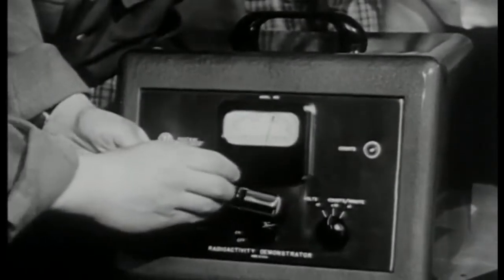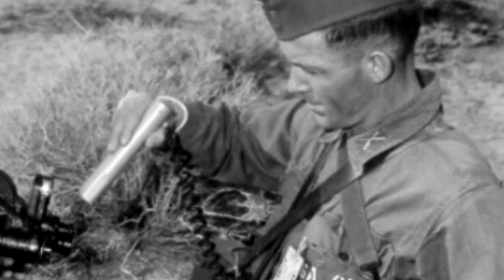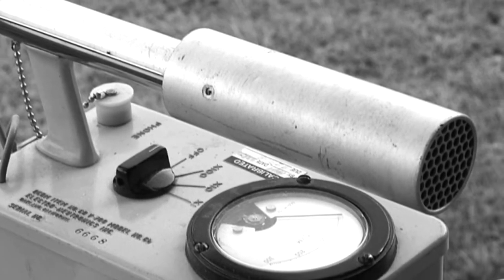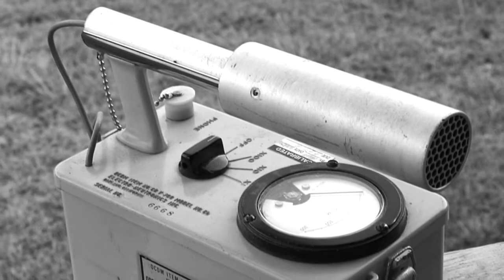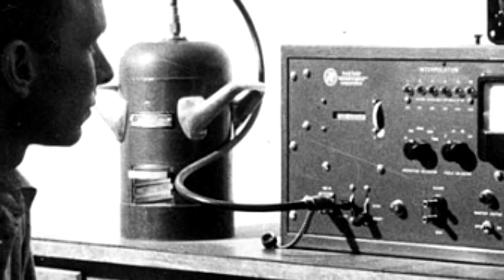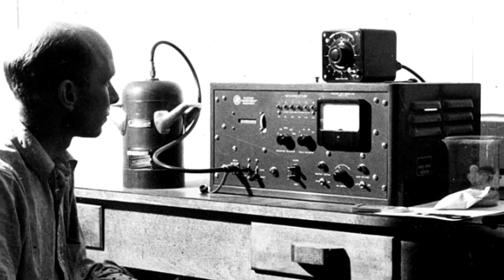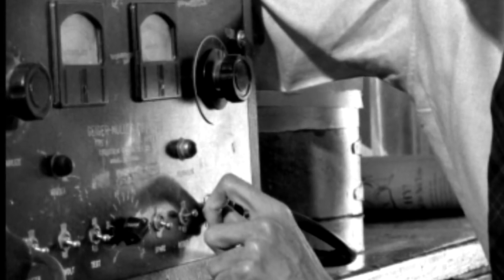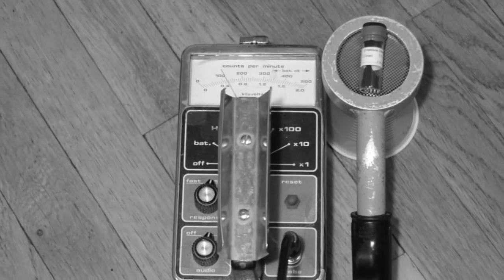Geiger Counters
Physicist and teacher Jay Shelton explains how a Geiger counter measures ionizing radiation. Many thanks to Grant W. Trent for providing the Atomic Heritage Foundation with video of a Geiger counter in use.